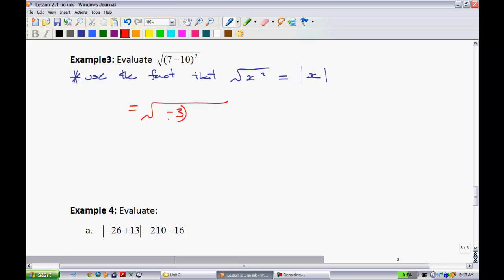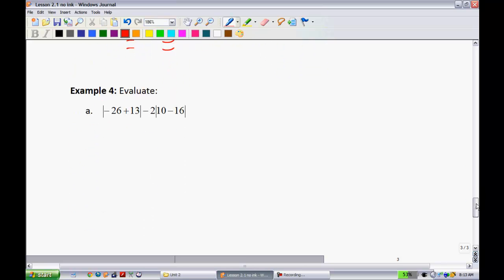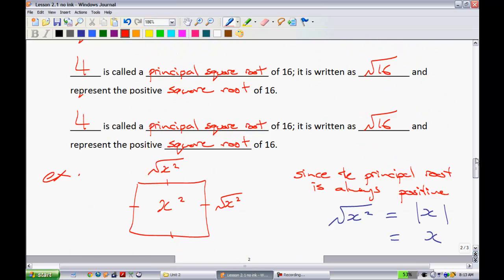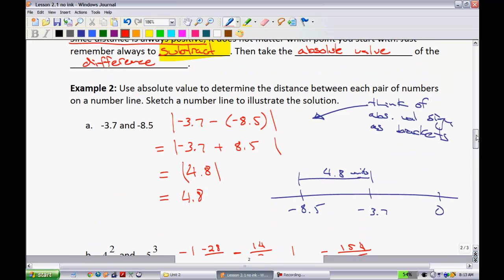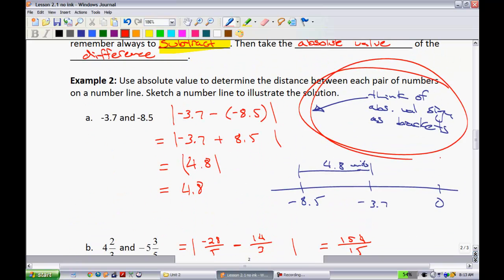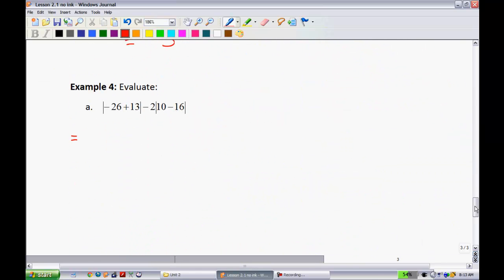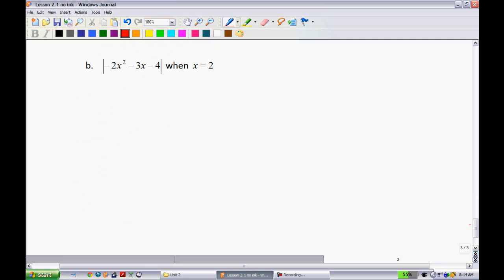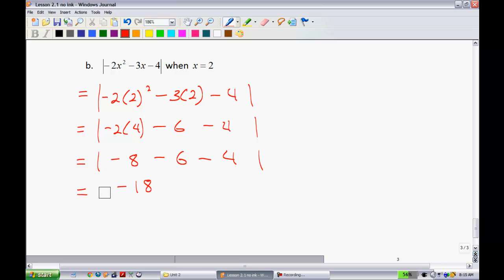Pre-Calc 11 - Lesson 2.1 (Part 2)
Absolute Value of a Real Number